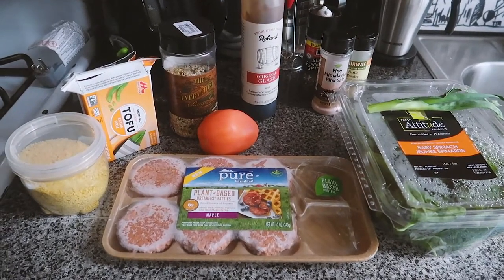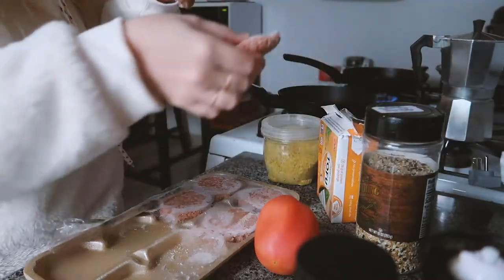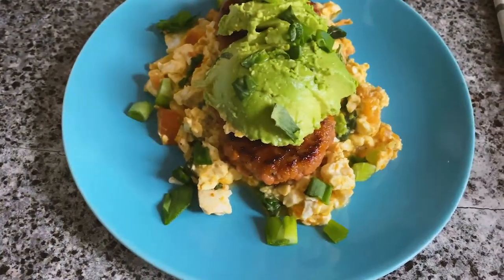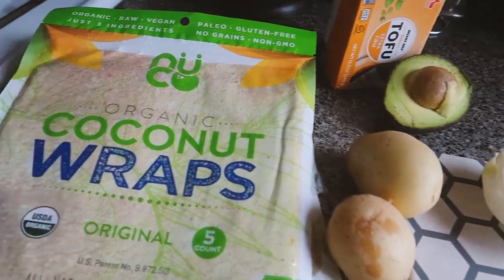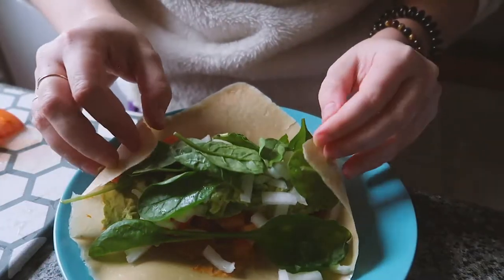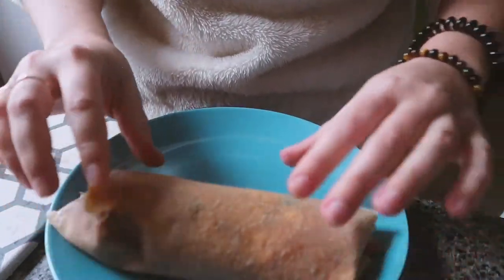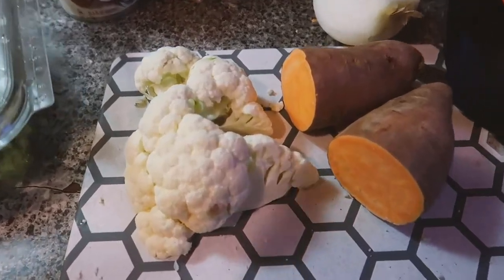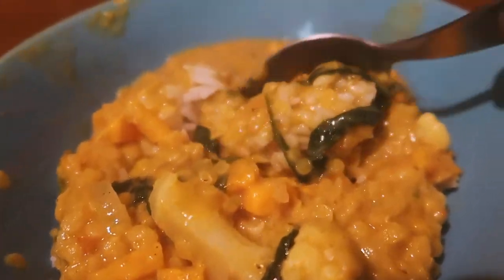What I eat in a day || VEGAN (quarantine edition)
Part of my VEGAN journey and what I eat in a day while I stuck at home during this self-isolation period. It's important to stay healthy during this time and continue to eat well-balanced food.
My equipment:
Main Camera
Canon Lens Canon EF 24-70mm f/2.8L II USM
Second camera
My computer
SD Card

Food:
Nutritional Yeast
Coconut Wraps
Everything Bagel Seasoning
KIND Healthy Grains Cluster